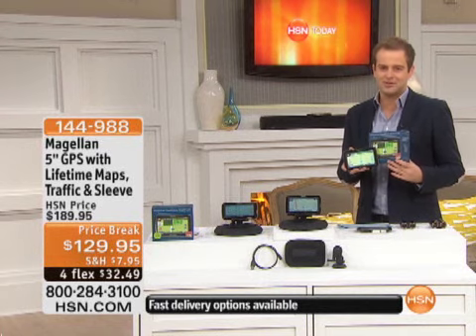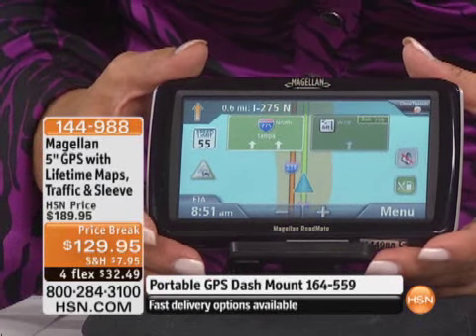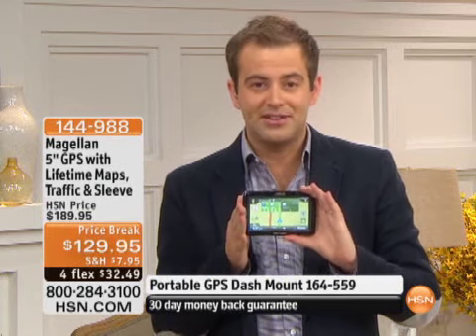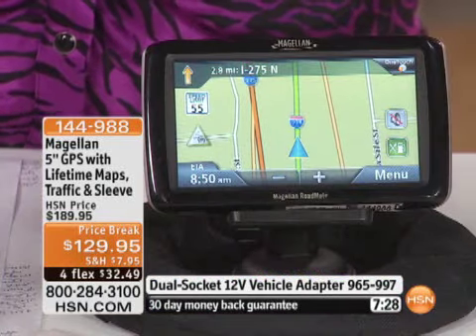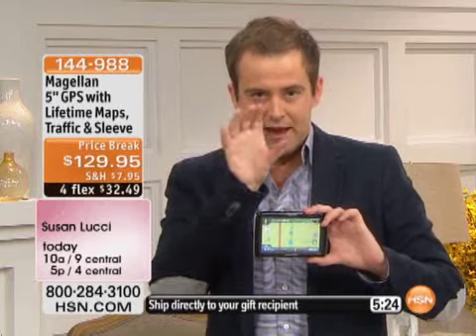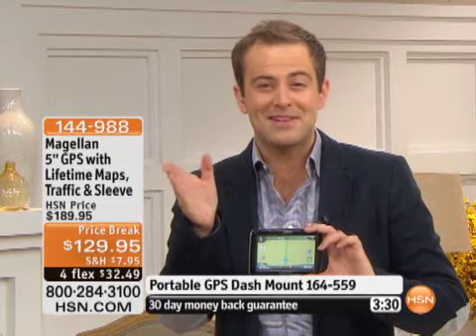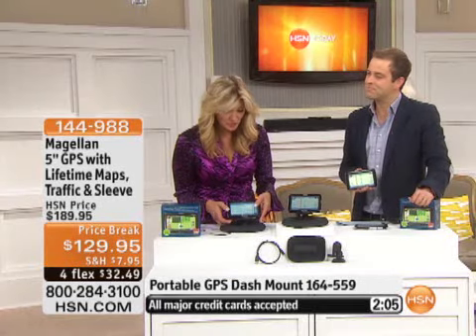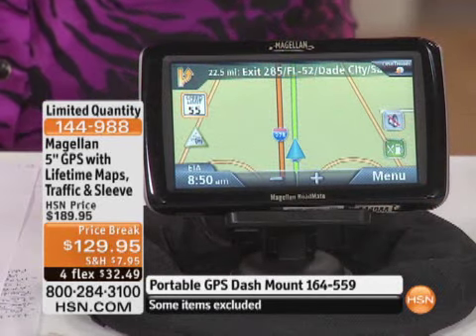Magellan RoadMate 5" Widescreen GPS with Lifetime Maps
Magellan RoadMate 5" Widescreen GPS with Lifetime Maps, Traffic Alerts and Travel SleeveDiscover new horizons while traveling across the country or around the corner. This widescreen GPS includes...